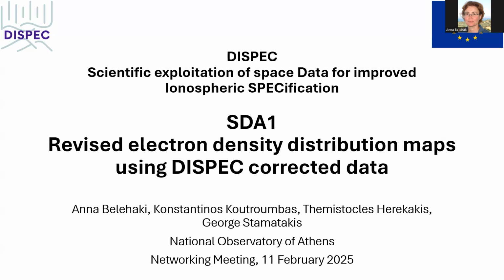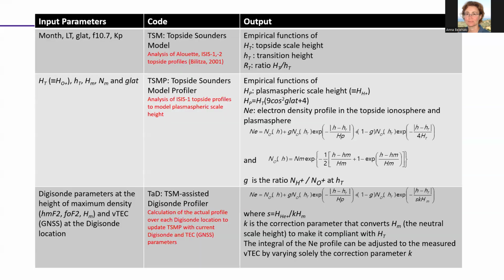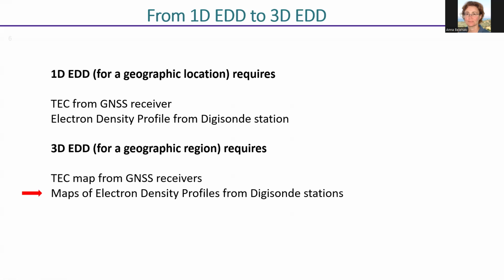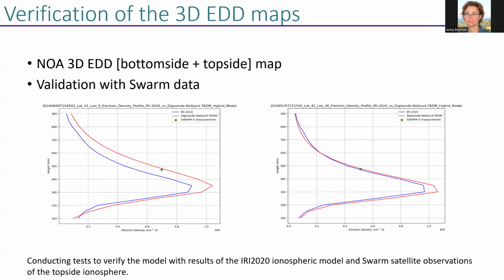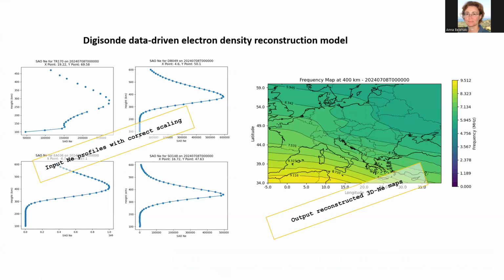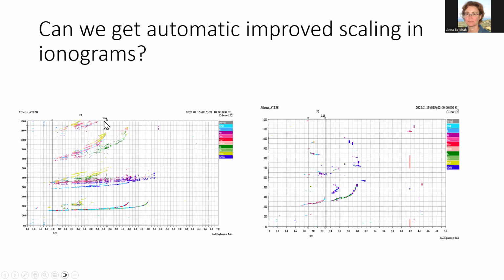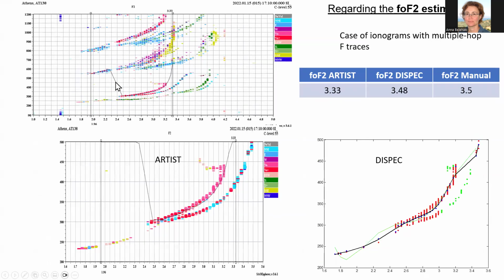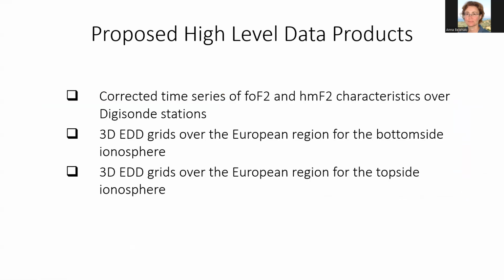DISPEC Second Networking Meeting - First Scientific Data Application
“SDA1: Digisonde data-driven electron density reconstruction model”, Anna Belehaki (NOA)

The first Scientific Data Application (SDA1) focuses on the revised electron density distribution maps using the DISPEC corrected data.